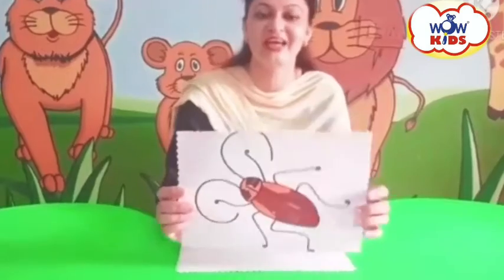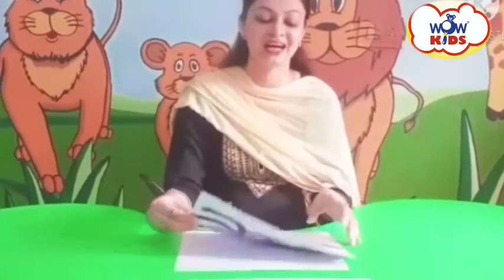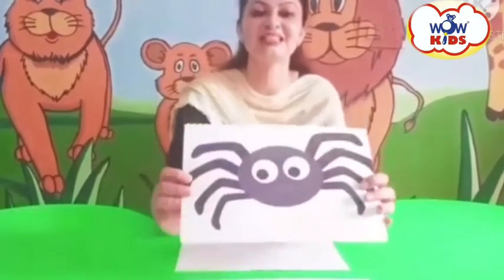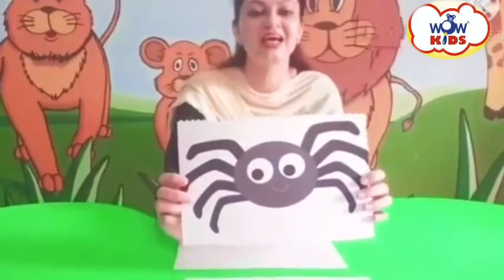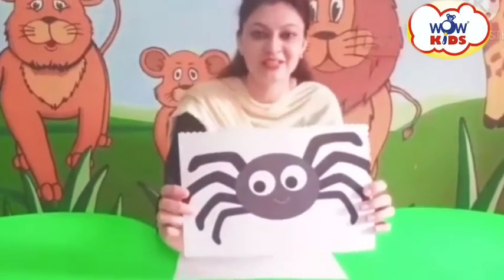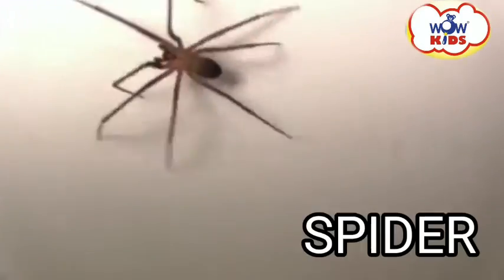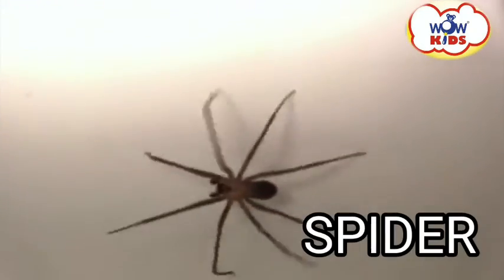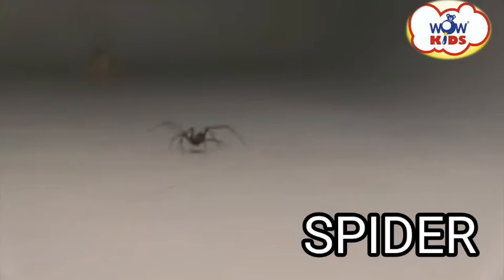INSECTS VOCABULARY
By Tr Reema